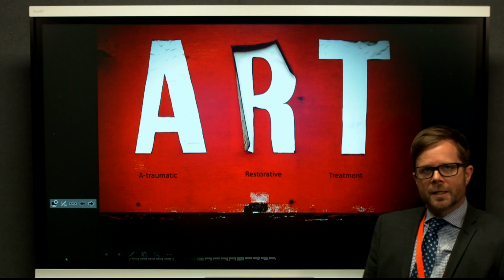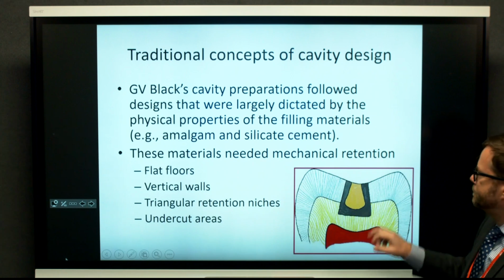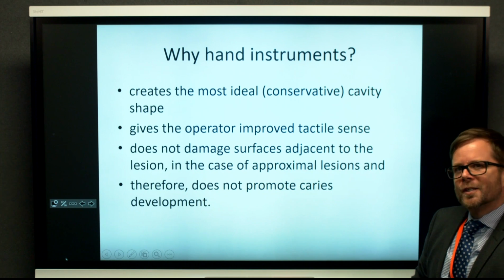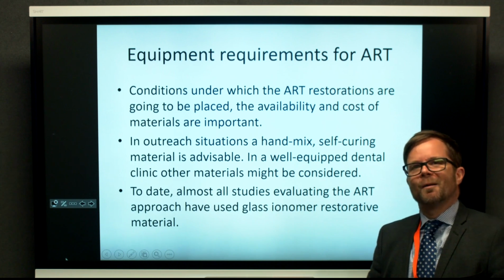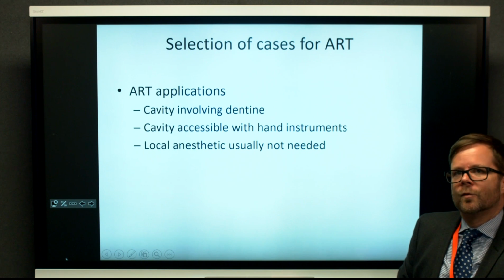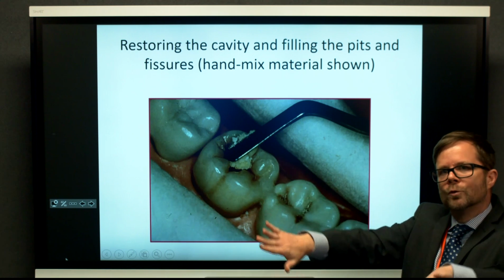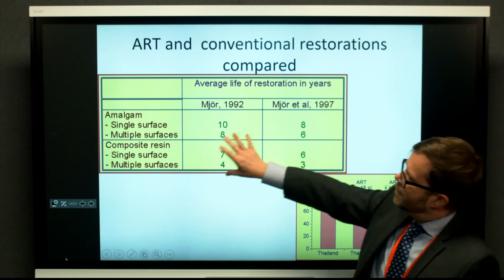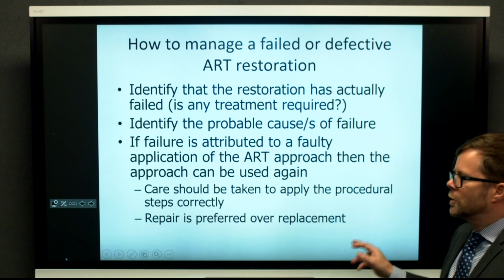ART LECTURE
Description